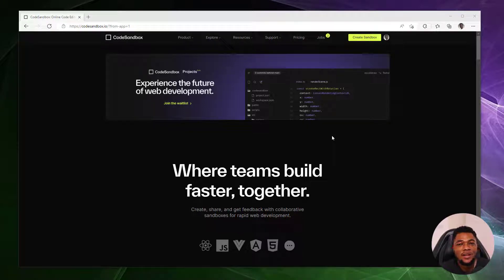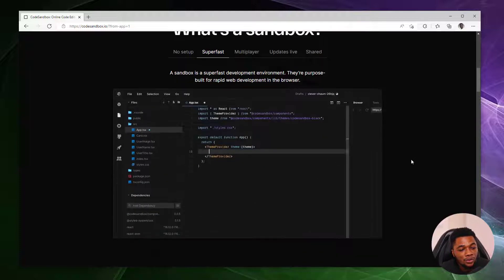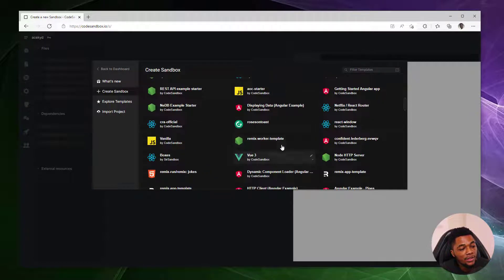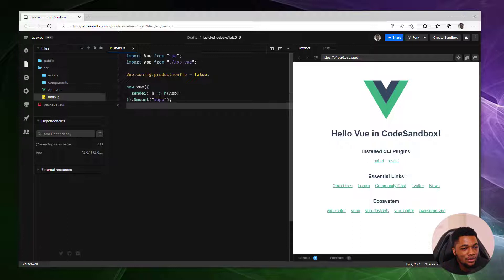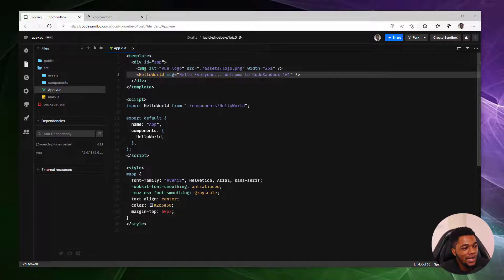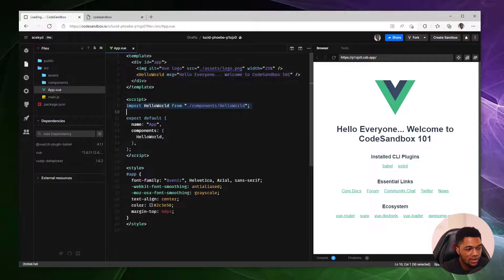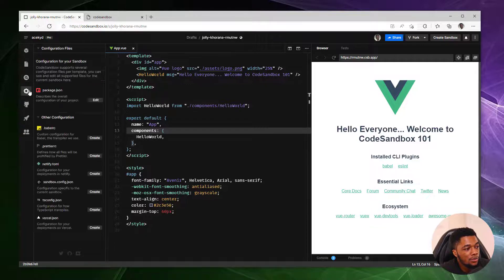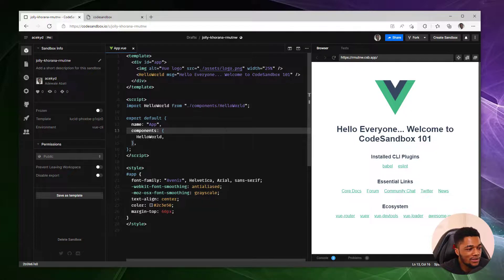Getting started with Browser Sandboxes in CodeSandbox | CodeSandbox 101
Are you new to browser-based IDEs or just looking for a way to be more productive and build web applications faster and much easier? Meet CodeSandbox.

In this video, we would outline what CodeSandbox is, why you should use it and some of the amazing features to improve your productivity.